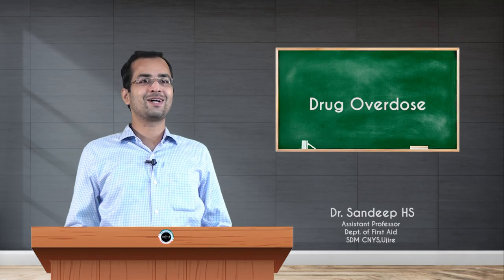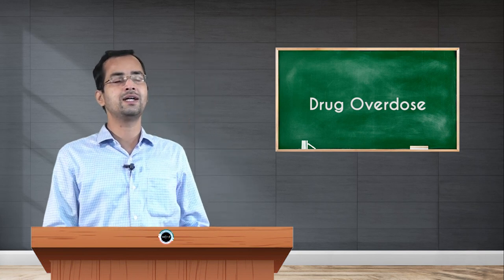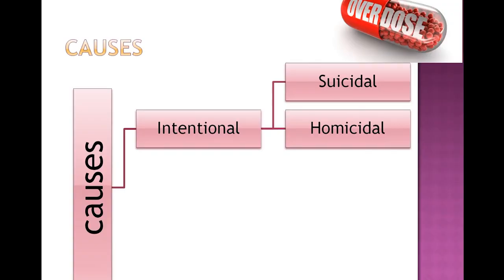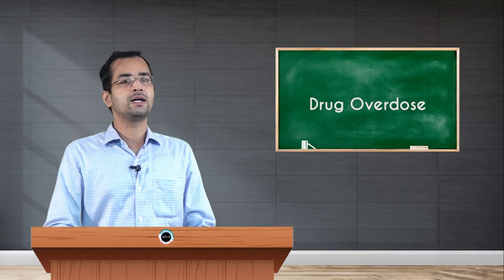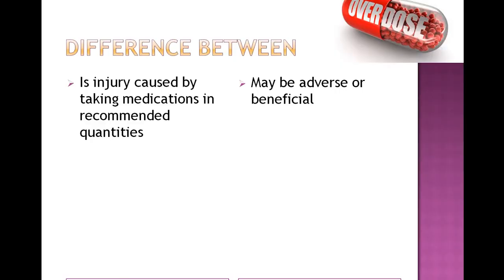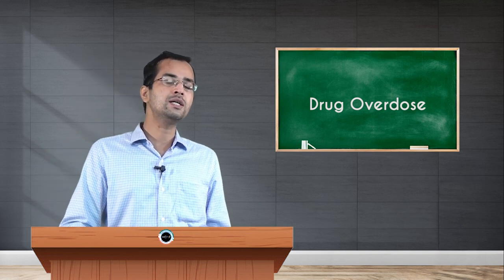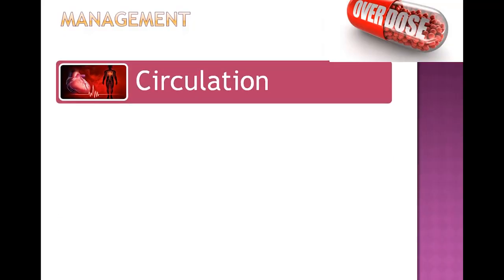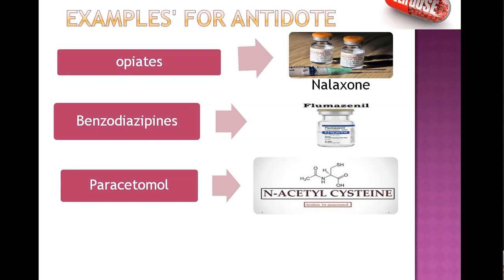SDM E-Learning: Drug Overdose (Dr. Sandeep HS)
Date:21/04/2021